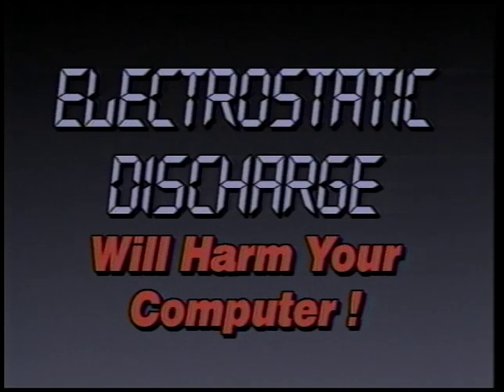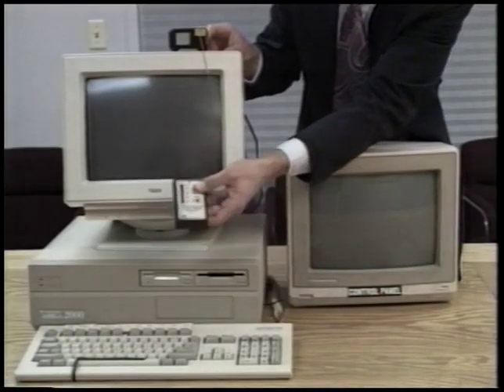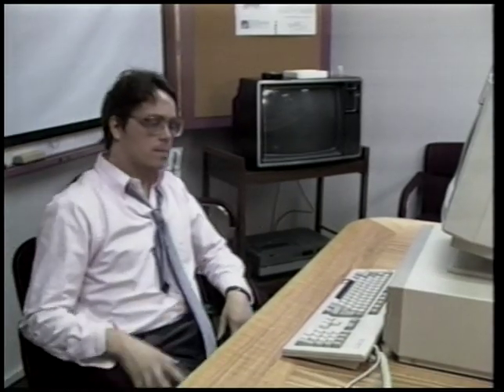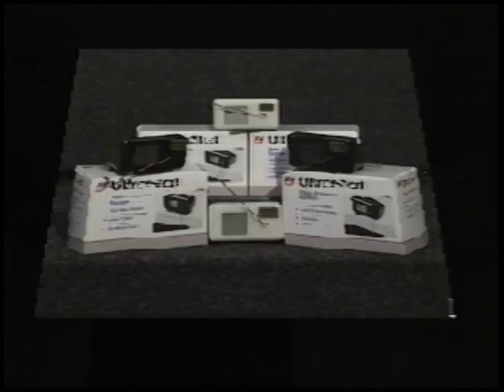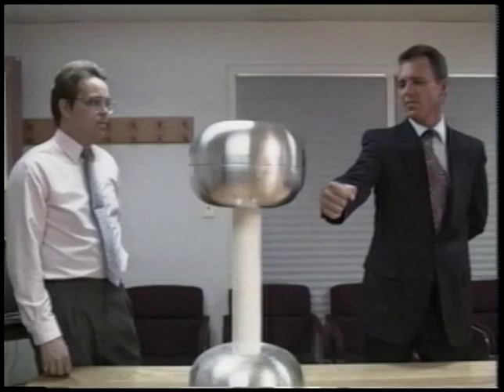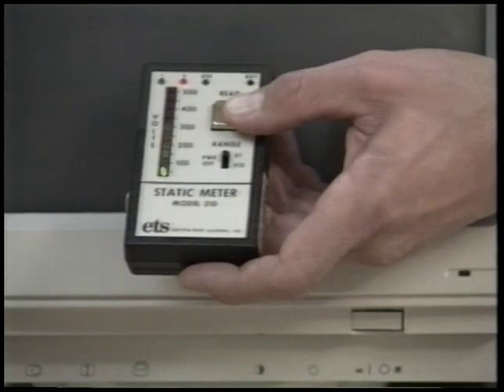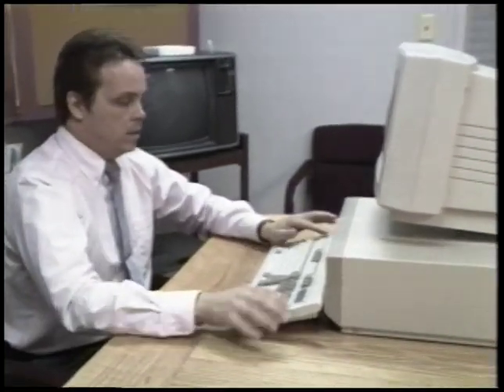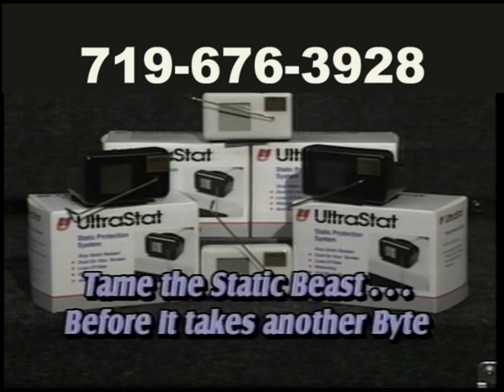Ultra Stat FST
Early 1993

 United Static Control Products

4301 32nd Street West, Suite B20